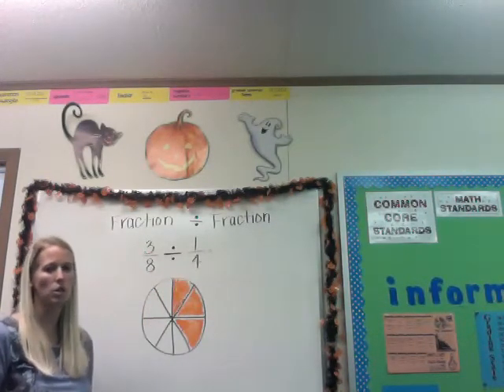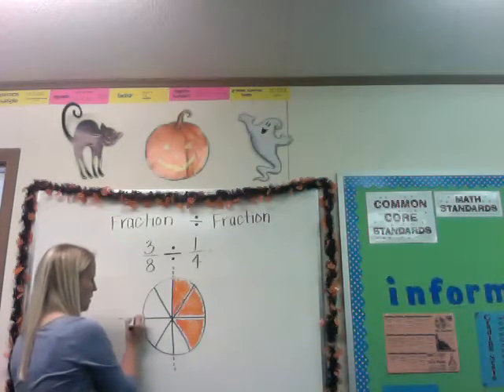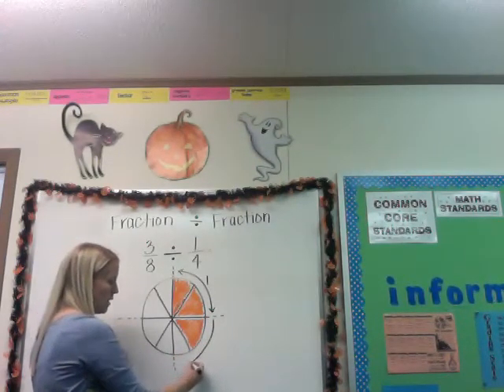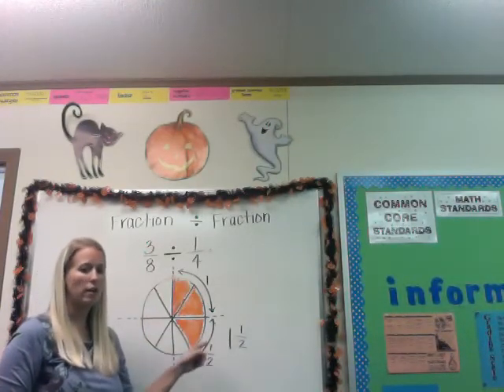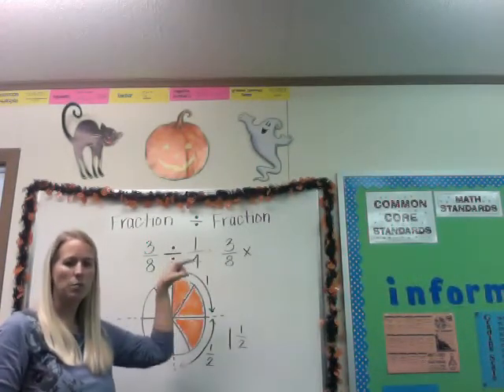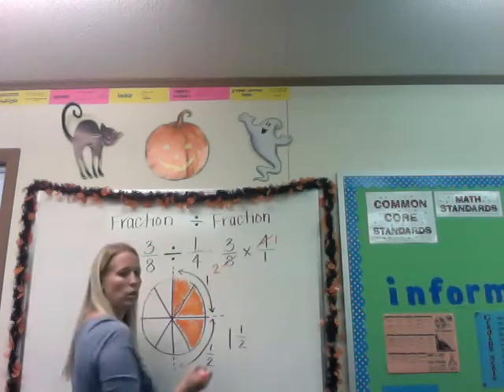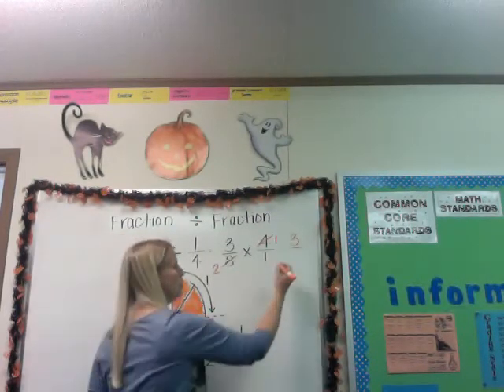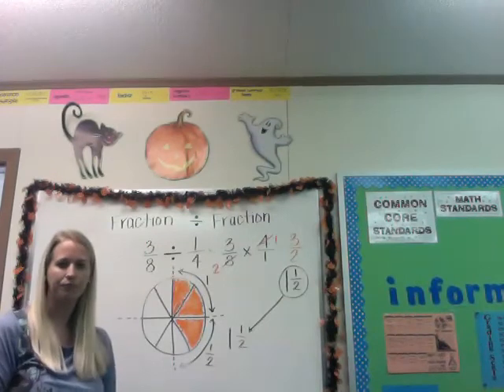fraction divide fraction 1